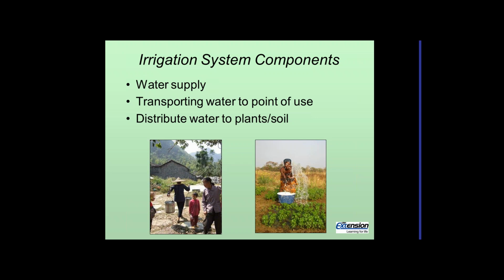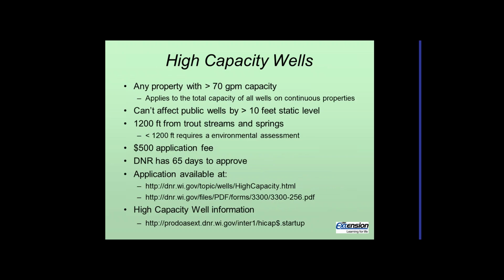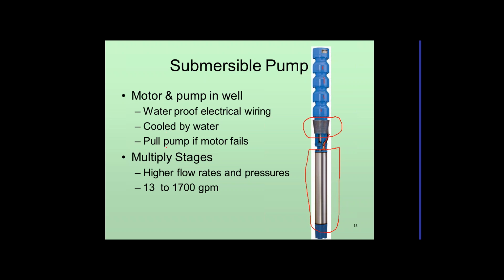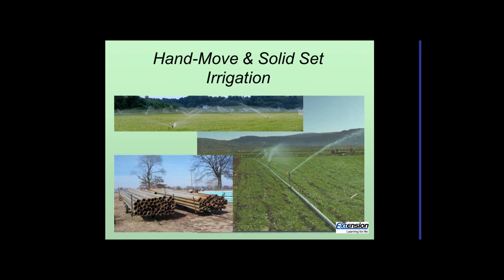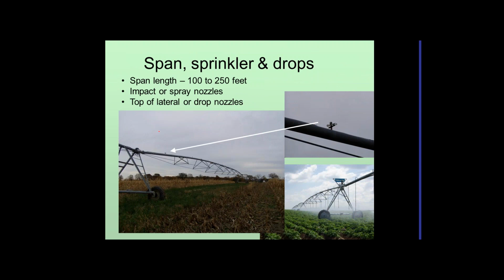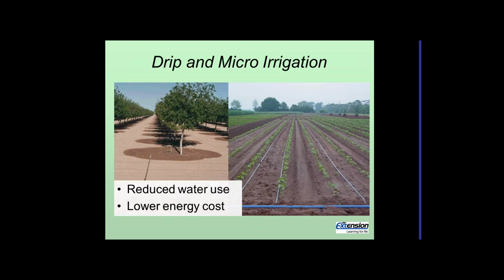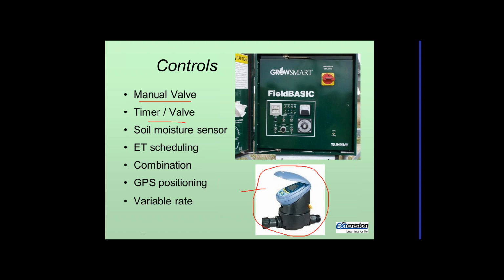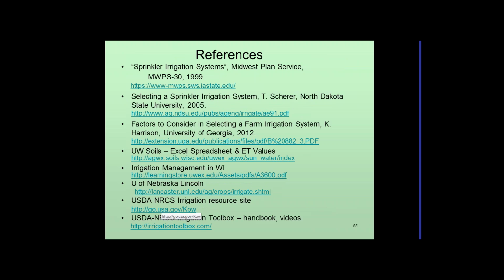Irrigation 101 - The Basics of Irrigation Systems and Water Resources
Scott Sanford is a distinguished outreach specialist in the Biological Systems Engineering Department working in the areas of irrigation water management and energy.

If you are not currently an irrigator, but are thinking about purchasing a system, this module will provide you with the basic system components (water sources, pumping systems, piping, distribution/application methods and system controls). The discussion includes the advantages and disadvantages of different well and pump types along with different types of water delivery systems (sprinkler and drip). The approximate costs for equipment and operation of various types of systems is also included.

For additional information visit the UW Extension Crop Irrigation